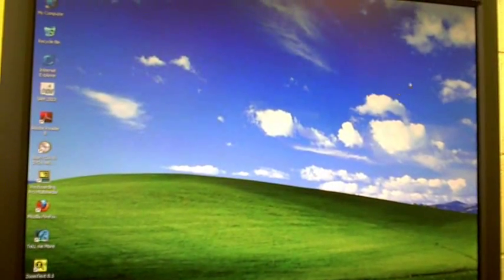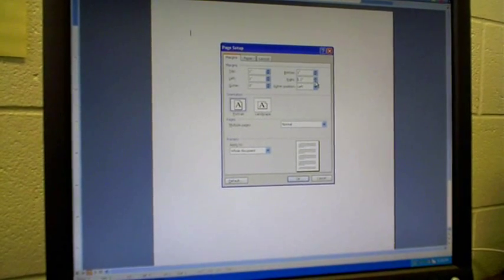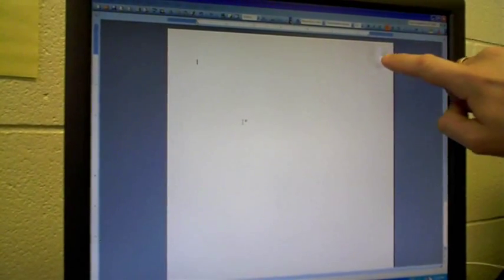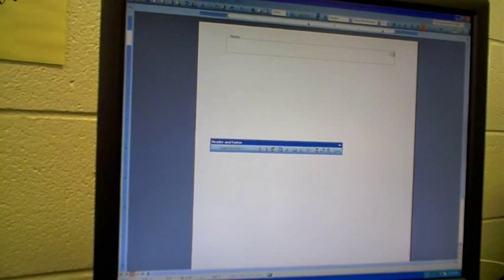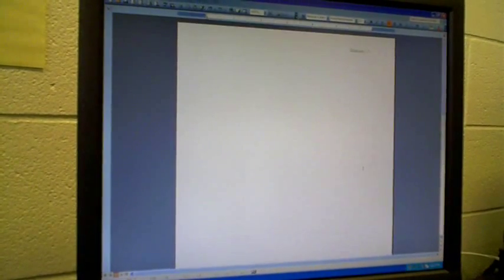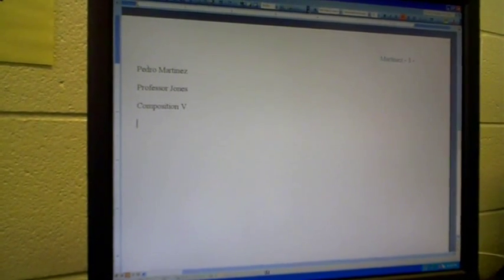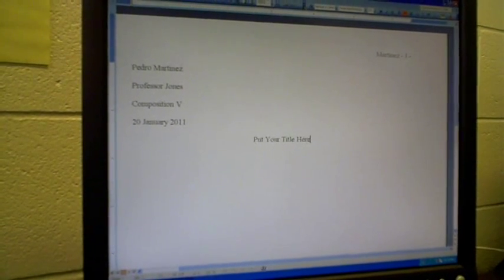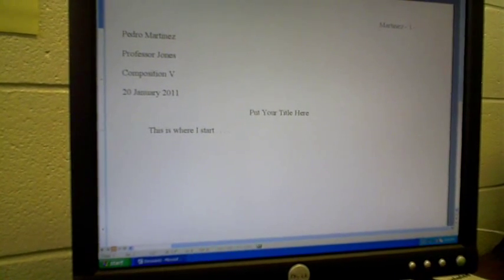How to Format in MSW 2003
This is a video of how to format an MS Word 2003 Document following the guidelines of MLA.